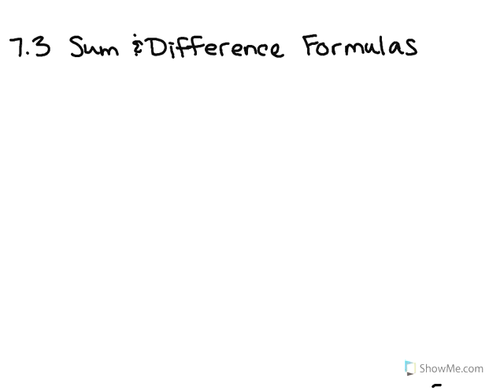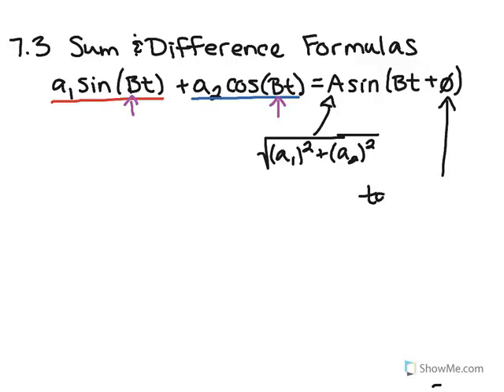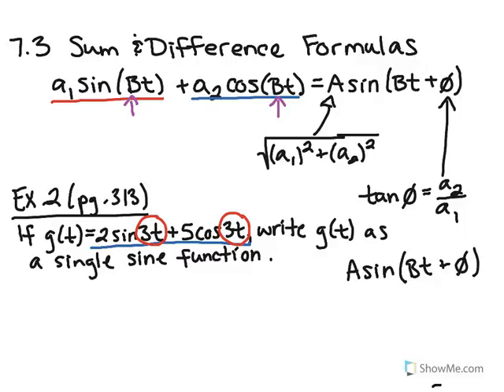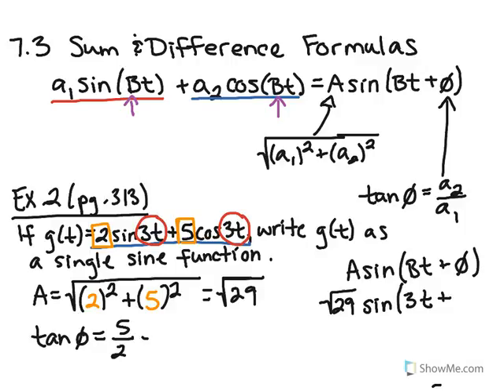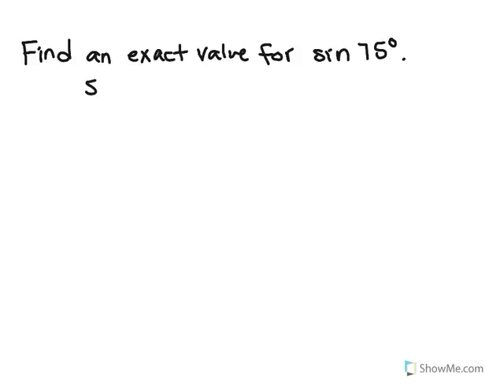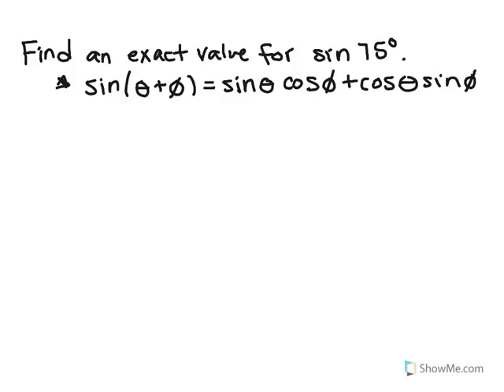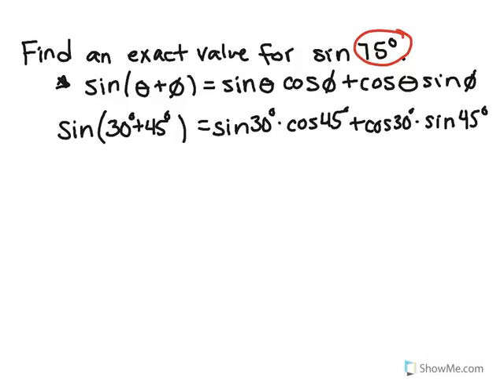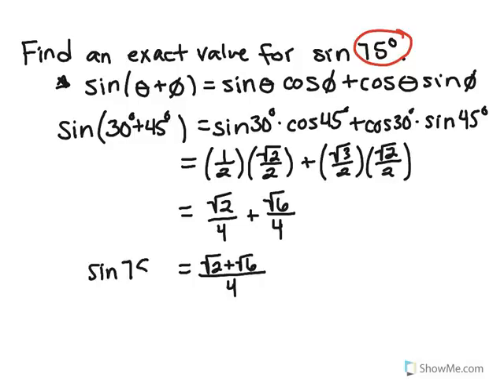Sum & Difference Formulas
Learn what the sum and difference formulas are for trigonometry, how to use them, and how to use them to solve equations.